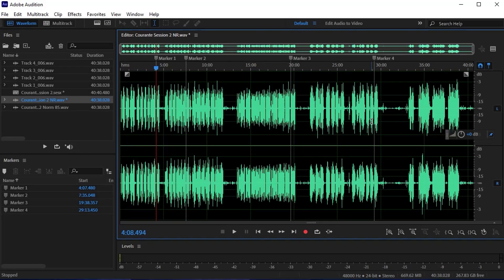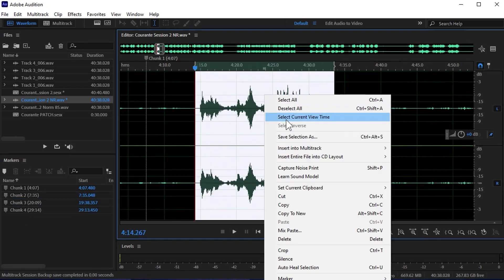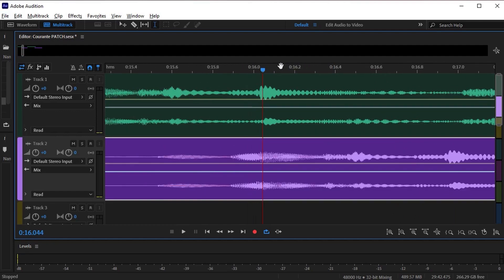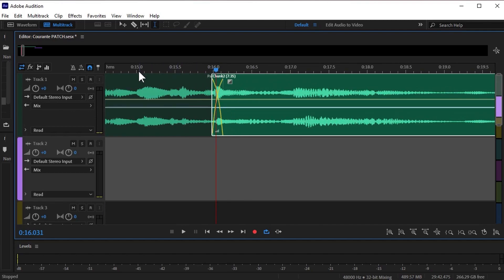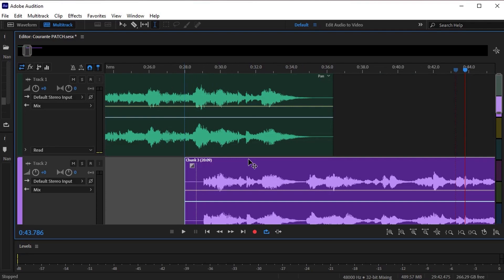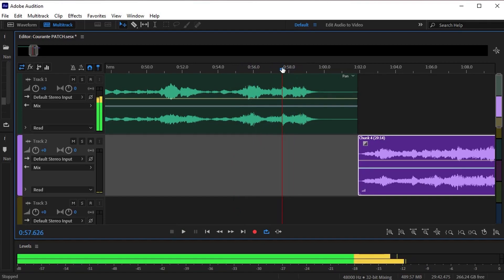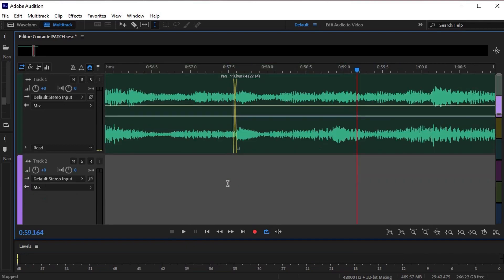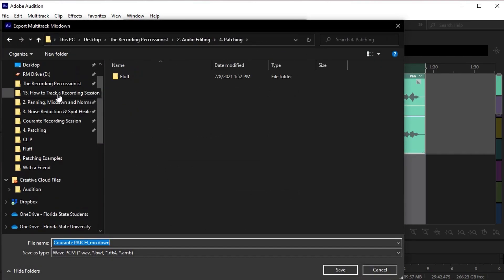Splicing Multiple Audio Tracks Into One SEAMLESS Track | Adobe Audition 2024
Learn how to take multiple audio stems and combine them into one seamless track in Adobe Audition. This is sometimes called "editing," "Crossfading" or "splicing," taking multiple audio stems and combining them into one seamless track. This is common in the recording arts, where multiple takes of audio are captured, and the musicians wants to insert a piece of one take into the final product.

Audio editing can be difficult to master. Check out this playlist of audio recording and editing videos focusing on percussion recordings!